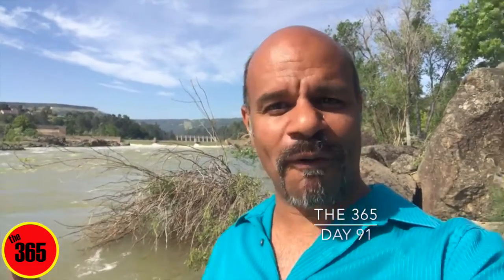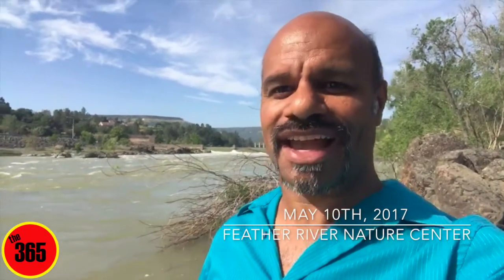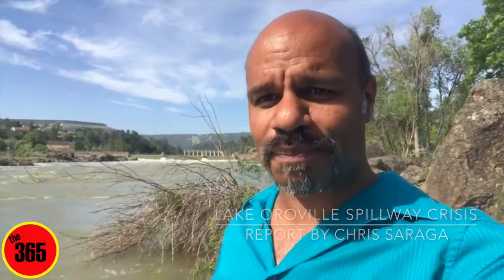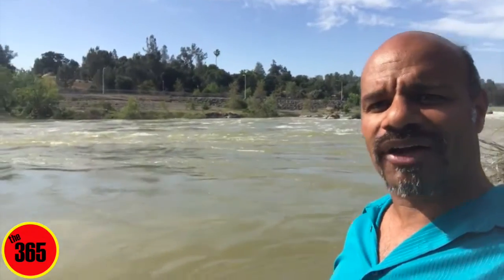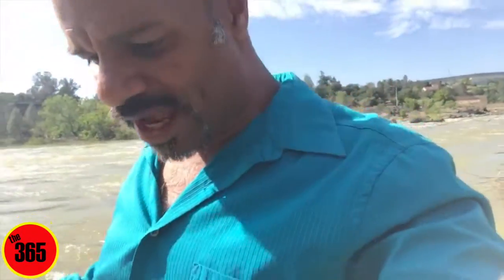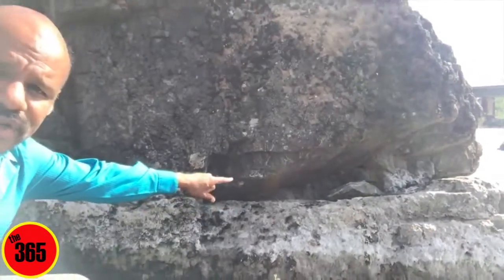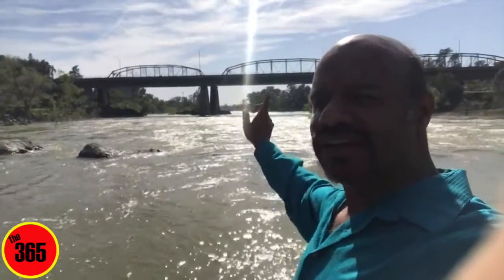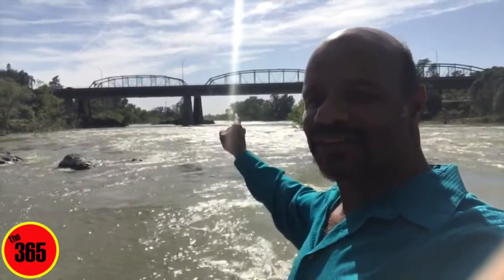Day 91 The 365 Report May 10th, 2017